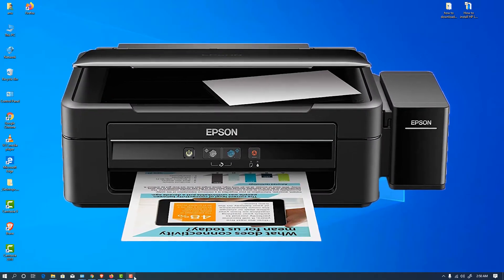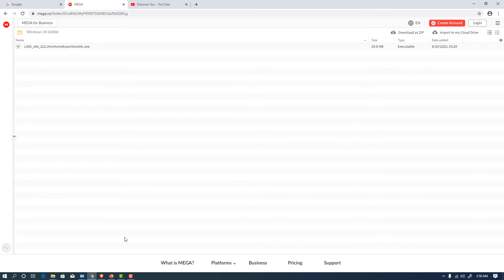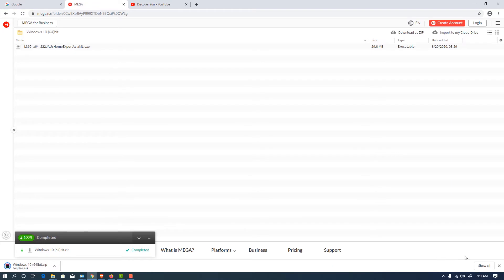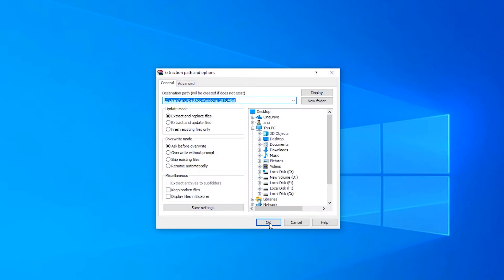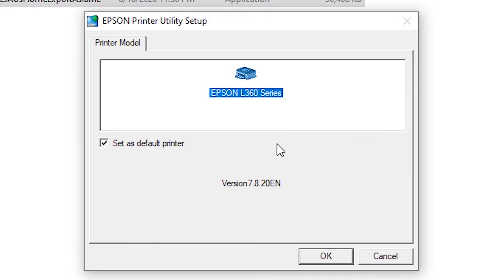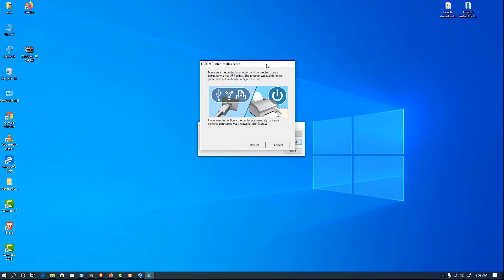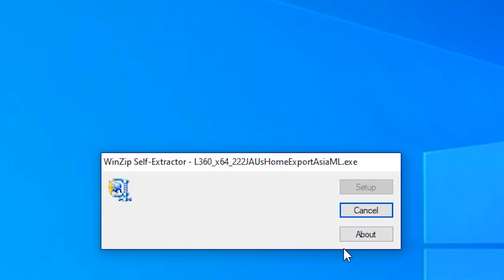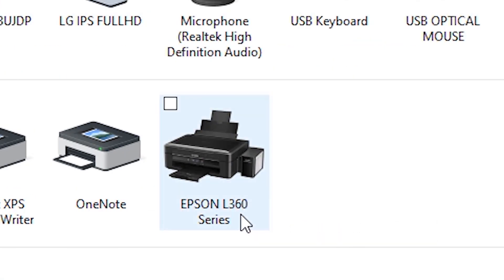How to download & install Epson L360 printer driver & software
Download Epson L360 Driver For Windows Xp (32)bit printer Driver Scanner Driver
Download Epson L360 Driver For Windows Xp (64)bit printer Driver Scanner Driver

Download Epson L360 Driver For Windows Vista (32)bit printer Driver Scanner Driver
Download Epson L360 Driver For Windows Vista (64)bit printer Driver Scanner Driver

Download Epson L360 Driver For Windows 7 (32)bit printer Driver Scanner Driver
Download Epson L360 Driver For Windows 7 (64)bit printer Driver Scanner Driver

Download Epson L360 Driver For Windows 8 (32)bit printer Driver Scanner Driver
Download Epson L360 Driver For Windows 8 (64)bit printer Driver Scanner Driver

Download Epson L360 Driver For Windows 8.1 (32)bit printer Driver Scanner Driver
Download Epson L360 Driver For Windows 8.1 (64)bit printer Driver Scanner Driver

Download Epson L360 Driver For Windows 10 (32)bit printer Driver Scanner Driver
Download Epson L360 Driver For Windows 10 (64)bit printer Driver Scanner Driver

Download Epson L360 Driver For Mac 10.1 to 10.14 printer Driver Scanner Driver